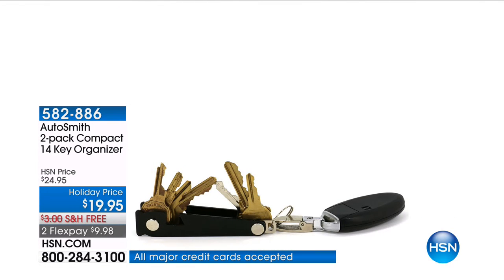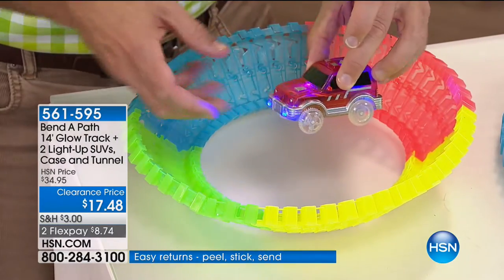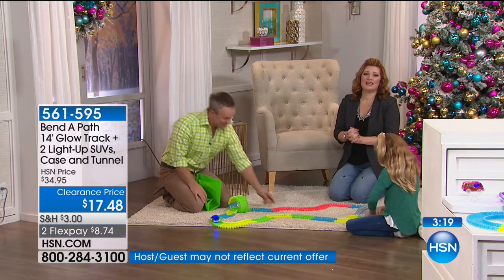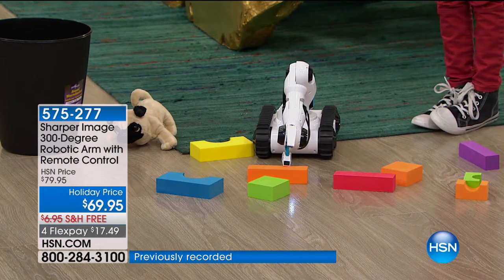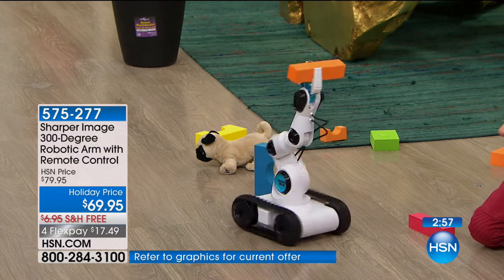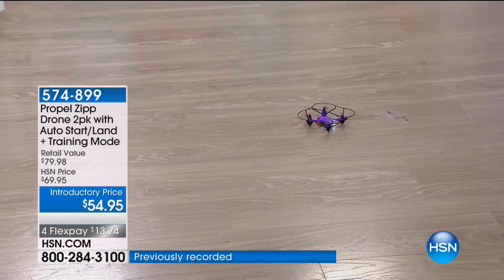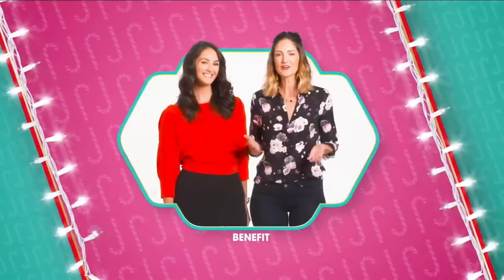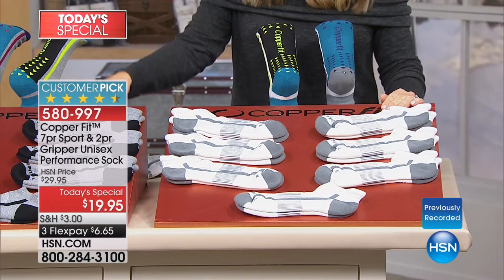HSN | Great Gifts 12.19.2017 - 04 AM